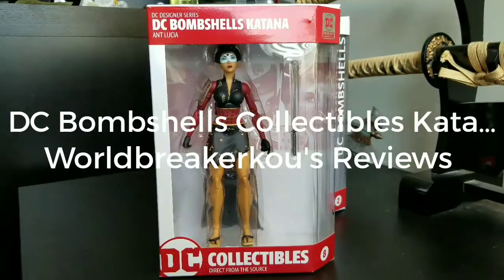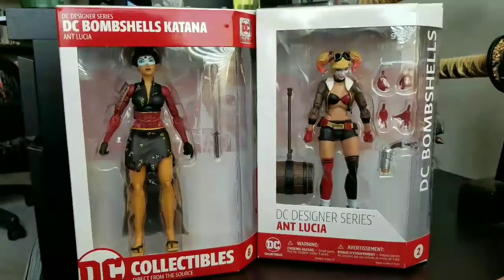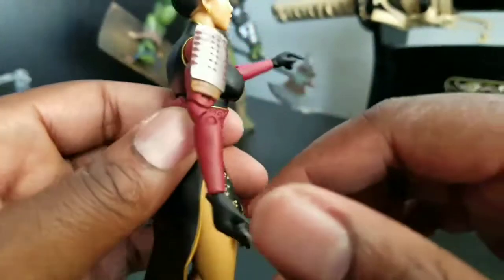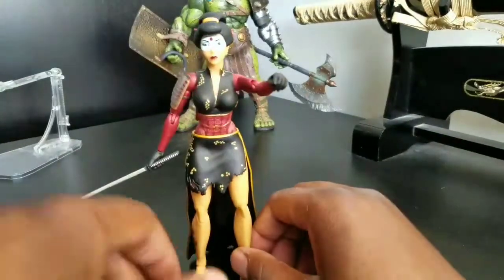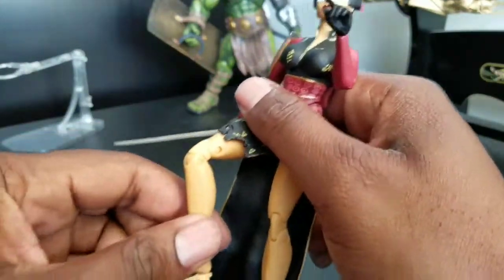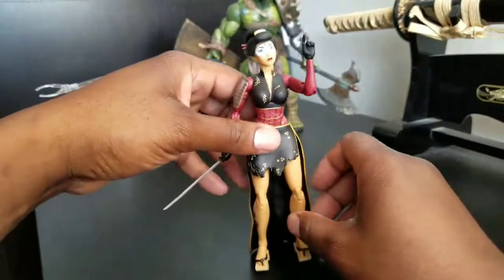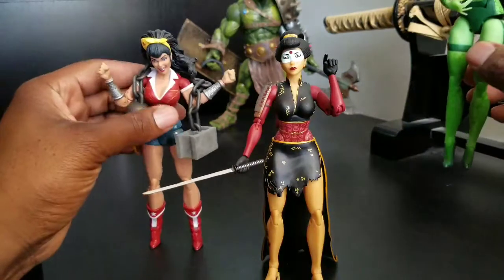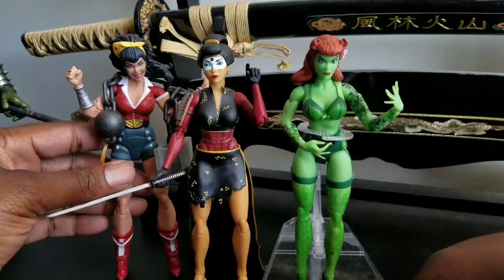DC Bombshells Collectibles Katana Review